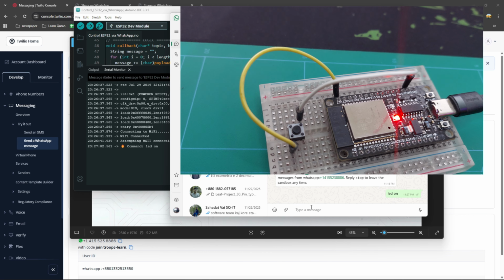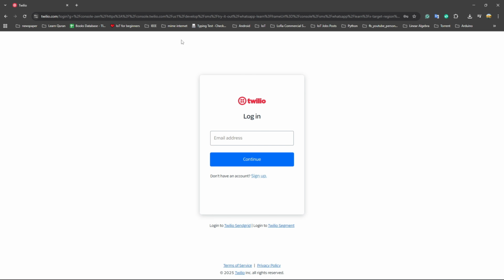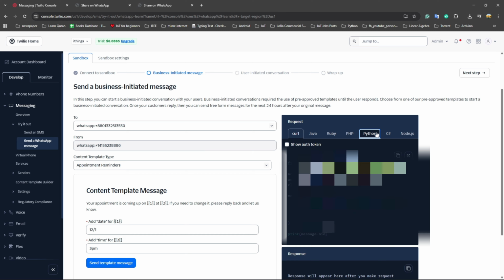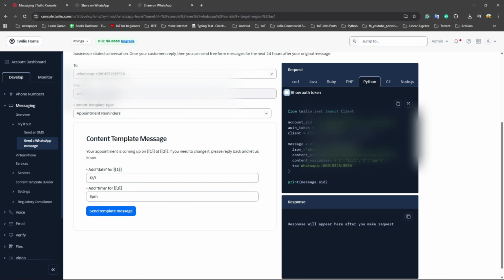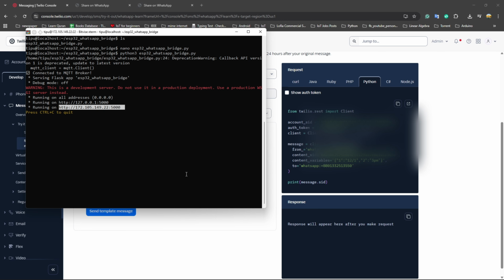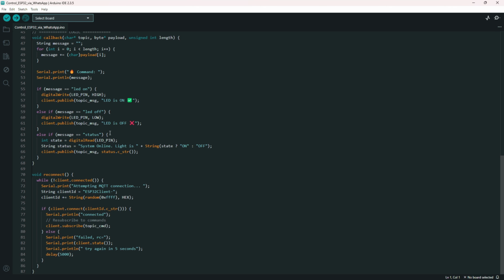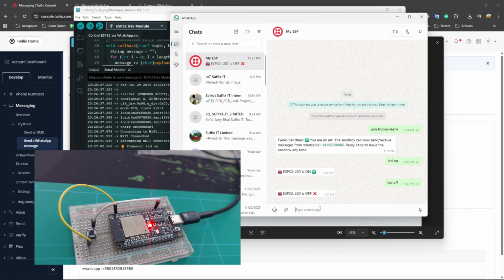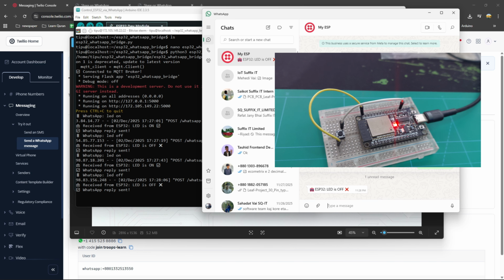How to Control ESP32 with WhatsApp | Python, Twilio & MQTT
Control your ESP32 with WhatsApp messages — the reliable way. Instead of flaky services like ThingESP or CallMeBot, we build our own 2-way WhatsApp bridge with Python (Flask), the Twilio API and a Mosquitto MQTT broker on a private server. Faster, more secure and 100% under your control.

1️⃣ A Python Flask server on a VPS that receives WhatsApp messages
2️⃣ A Mosquitto MQTT broker that bridges the server and the hardware
3️⃣ An ESP32 sketch that subscribes to commands and replies instantly

🛒 HARDWARE USED
🔲 ESP32 Development Board
🔲 LED + resistor, Micro-USB cable

💻 TECH STACK
• Python (Flask, Paho-MQTT)
• Twilio WhatsApp API
• Mosquitto MQTT broker
• Arduino IDE

⏱️ CHAPTERS
0:00 - Introduction & Project Overview
0:18 - System Architecture & Data Flow
0:41 - Hardware & Software Prerequisites
1:20 - Setting Up the Twilio WhatsApp Sandbox
2:50 - Python Server Code (Flask & Paho-MQTT)
4:50 - Running the Bridge Script on a VPS
5:25 - Configuring Twilio Webhooks
5:56 - ESP32 Arduino Code Setup
7:45 - Live Demo: Controlling an LED via WhatsApp
9:28 - Conclusion & Next Steps

🛒 All my recommended parts